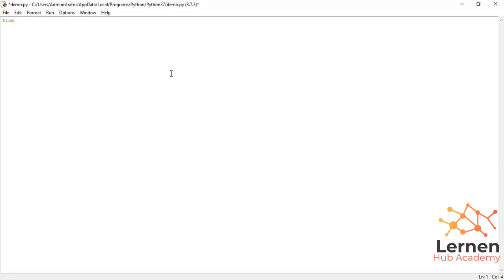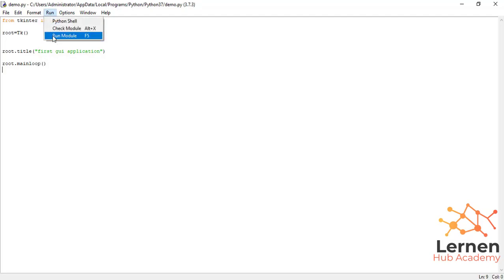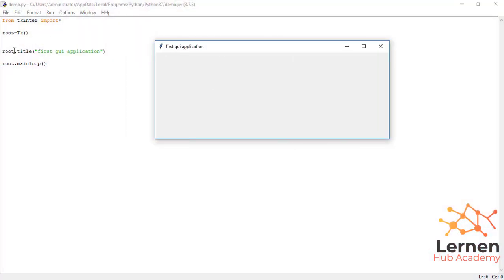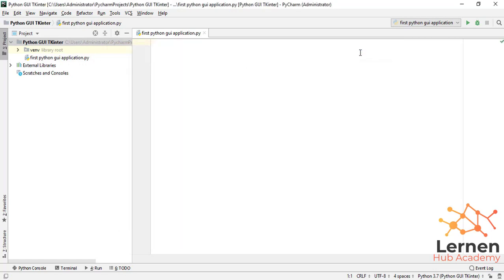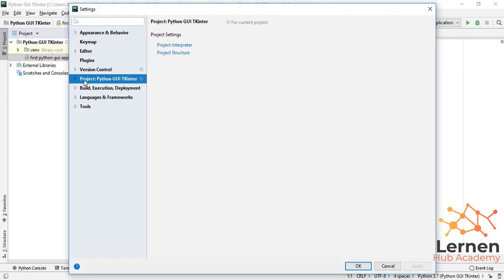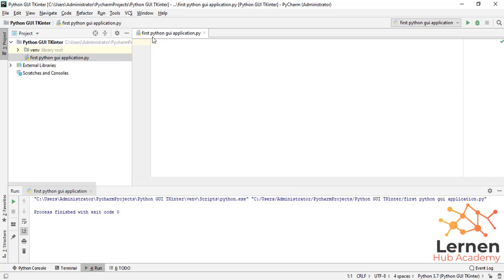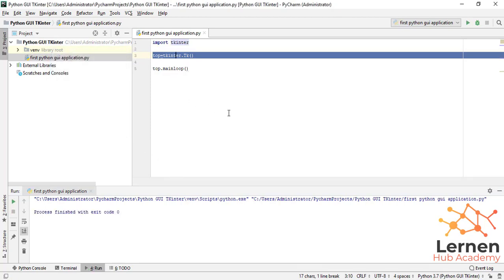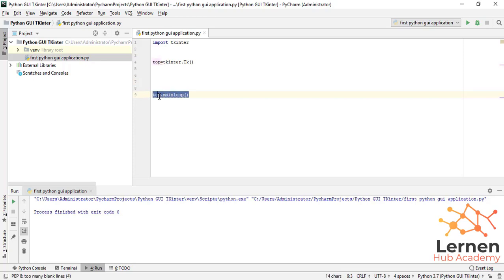Tkinter beginner Application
Click on link and explore your career in python GUI Programming
What you will learn in this course:

The fundamentals of Python GUI programming.
You will master the entire use of Python 3 features
Proficiency in all of the major Tkinter concepts
Build Python GUI Applications using Python and Tkinter
Learn To work with Tkinter Widgets, Command Callbacks, and Events
You will get an in-depth understanding of elements in Python UI
Convert command line tools to Graphical Applications
Basics of Python
Object oriented Concept in python

This course includes Benefits

30-Day Money-Back Guarantee
7 hours on-demand video
10 articles
45 downloadable resources
Course Walkthrough
Environment Setup
Pycharm Environment Setup
Python Basic
Python Basic syntax
Variable & its types
Basic Operators
List & tuple
Conditional Statement
Classes and Objects
Introduction To Tkinter Programming
What is Tkinter
Making first GUI Window
Geometry Management
Pack Geometry Manger
Grid Geometry Manger
Place Geometry Manger
Some More Python GUI Widgets
label With Image In Frame
Some Advance Widgets
Button With Image
Keyboard Shortcuts
Canvas & Other Widget
Message Dialog Box
Project-X1 Functionality to Singup and Login Page
Import Libraries
Create Signup Functionalities
Create login Functionalists
Create Check Login Functionalities
Project Execution
Project-X2 Functionality for Registration Form
Create Registration Form
Project-X3 Email Sender App
Create Email Sender App
Project Execution
Project-X4 Feets To meter Converter
Feets To Meters
Project Execution
So what you are looking for Click Here to Enroll